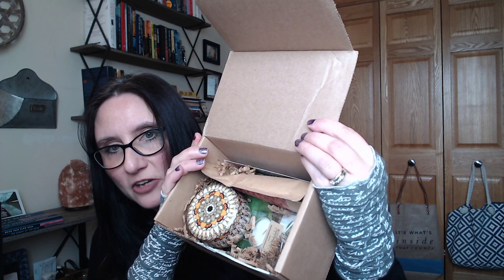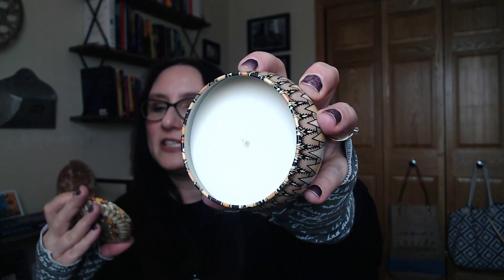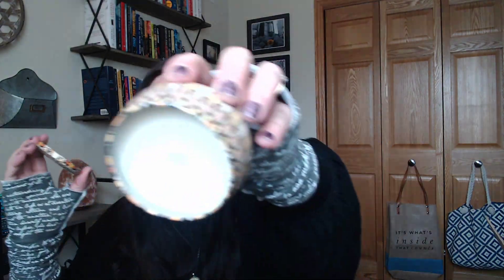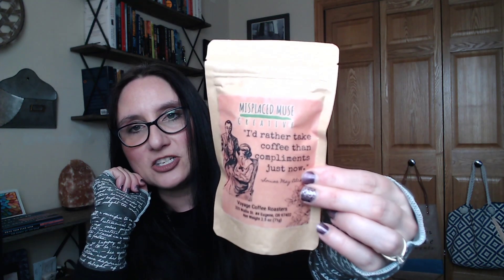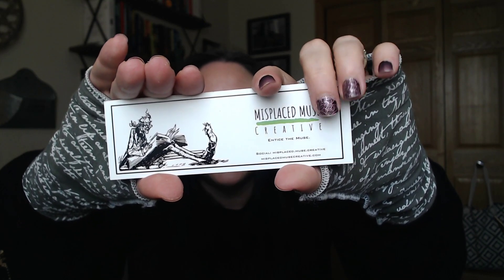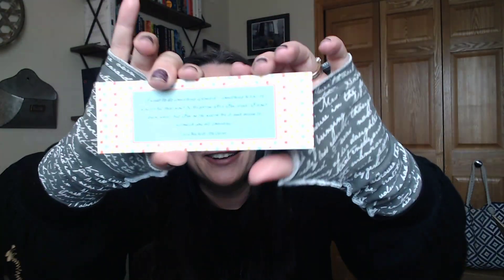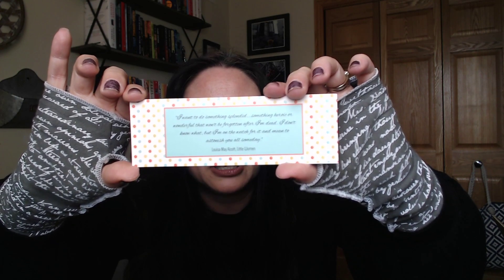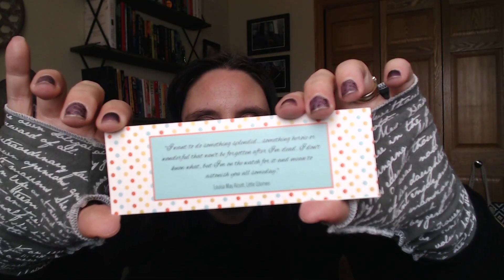SIP & SCENT UNBOXING / March 2020/ Misplaced Muse Creative/Candle & Drink Subscription for Bookworms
I do a ton of book unboxings, bookish items, and book reviews.

Misplaced Muse Creative offers a few different subscriptions for bookworms.  Sip & Scent is a monthly subscription that delivers a beverage (you choose between coffee, tea, or cocoa) and a 4 oz. candle.  Perfect accompaniments to a literary life!